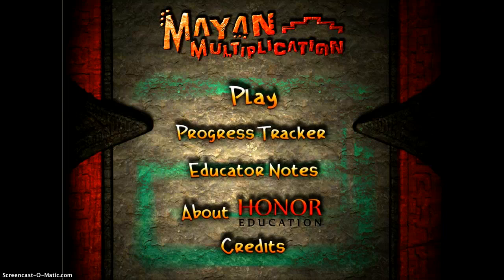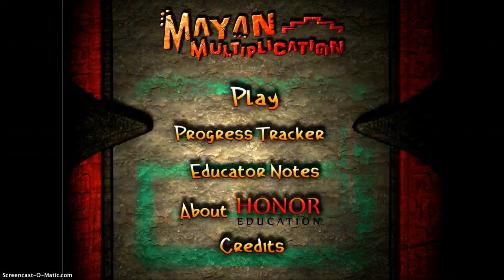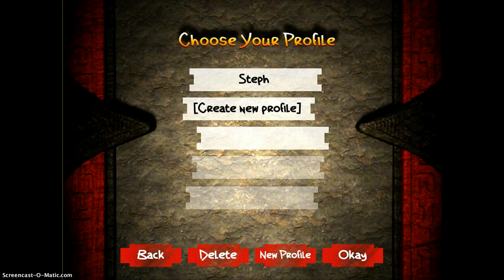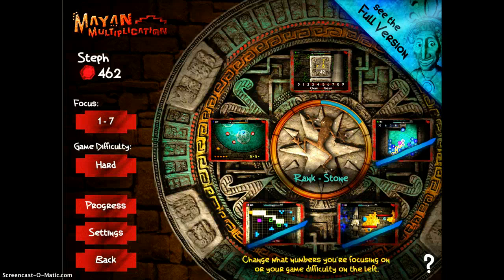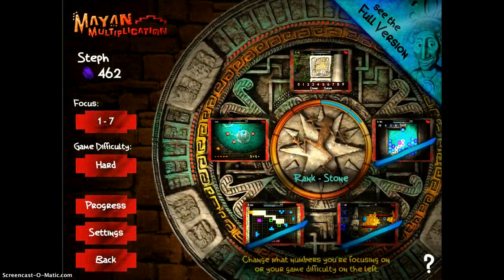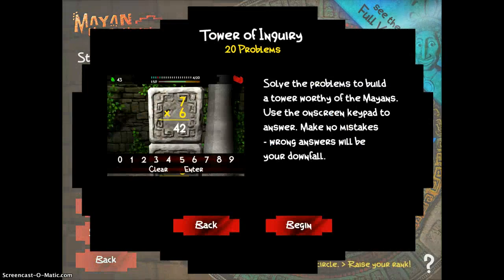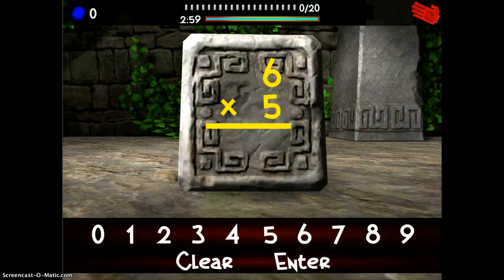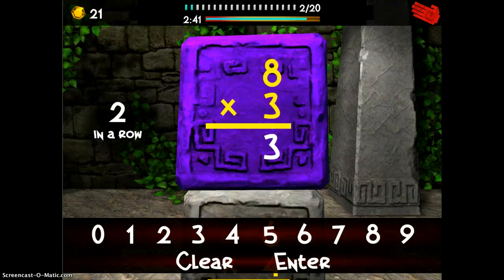Mayan Multiplication Free App Demonstration